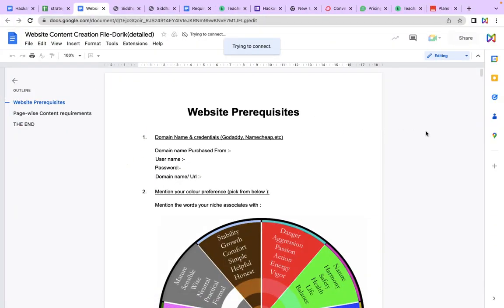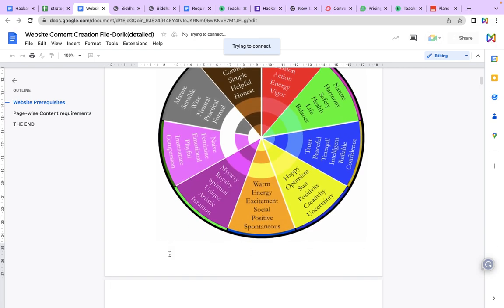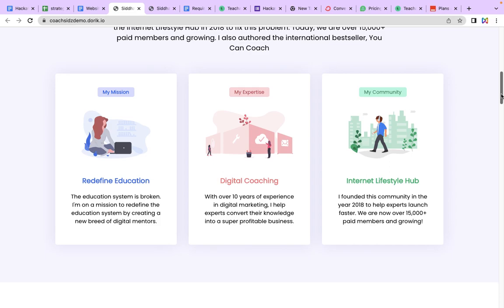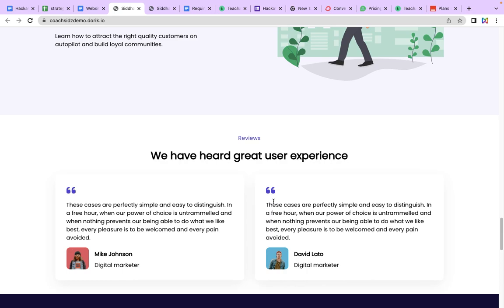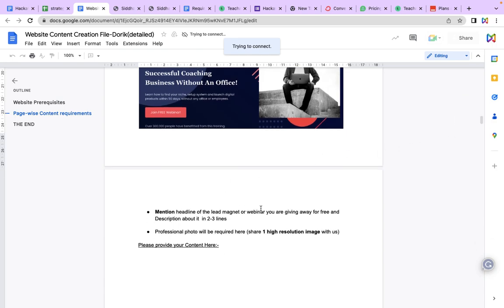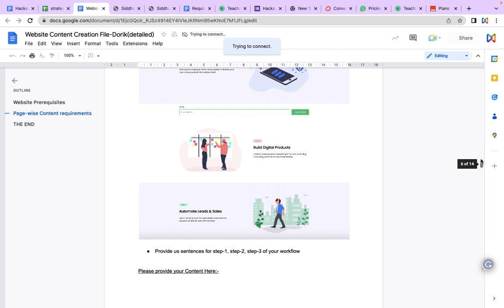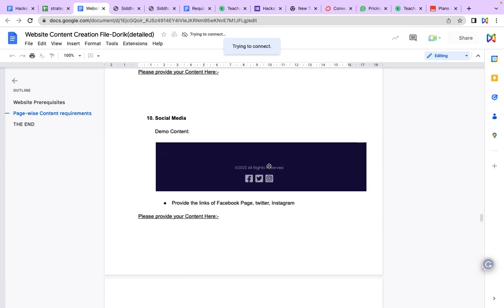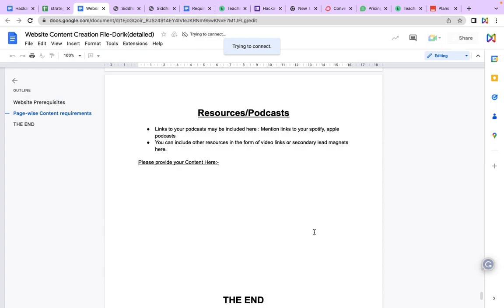How to fill the content creation website file